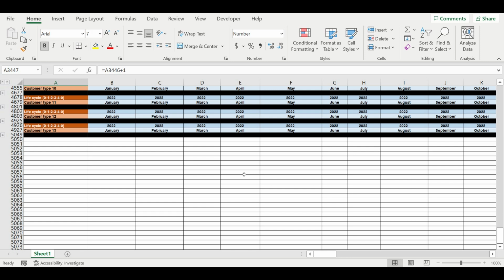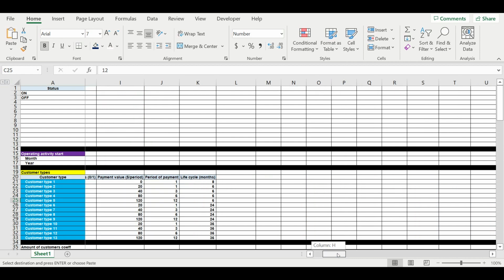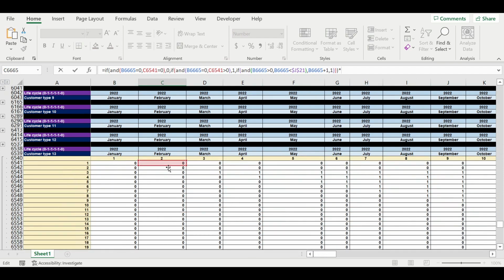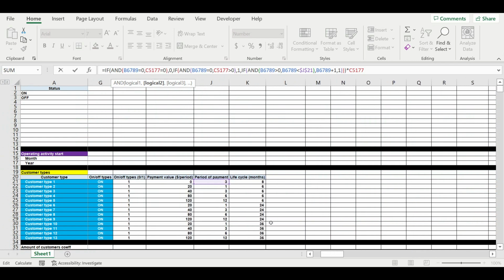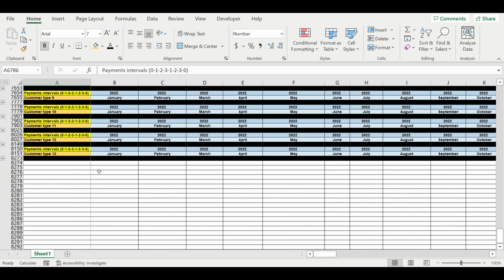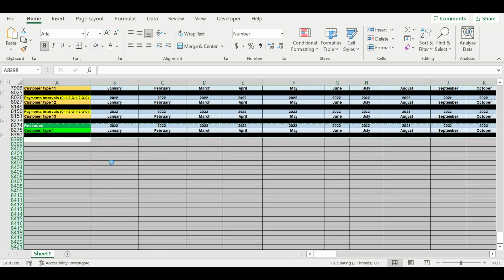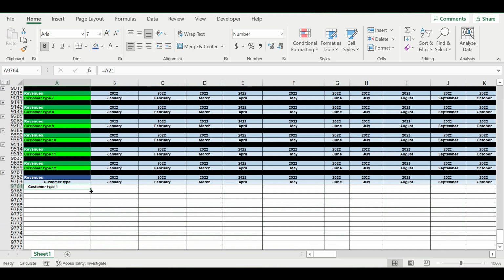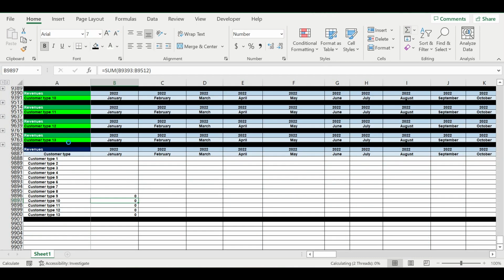Revenues. Subscription financial model / business plan from scratch. Part 5. MS Excel tutorial.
Revenues. Subscription financial model / business plan. Part 5. MS Excel tutorial. Building financial model from scratch.